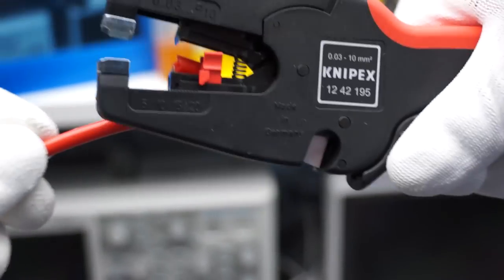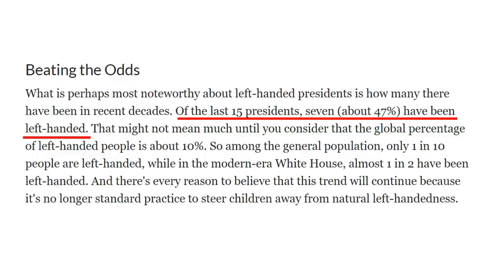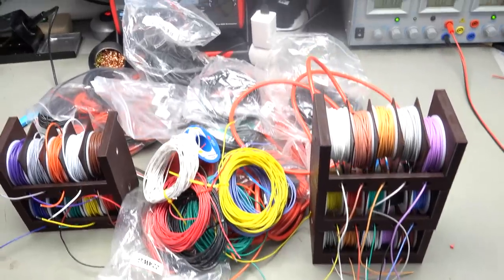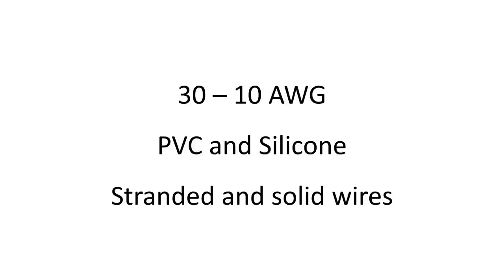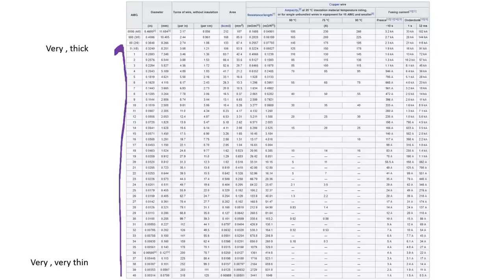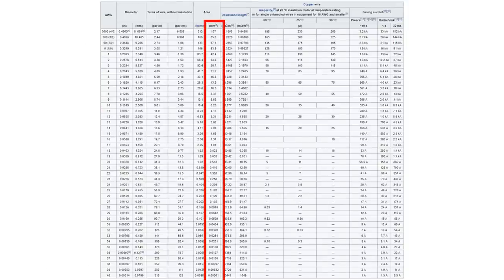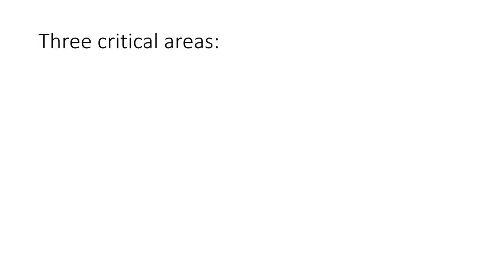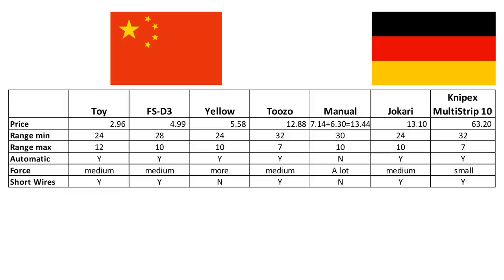#268 8 Wire Stripper Test: Germany vs. China. Who wins?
Stripping isolation from copper is an essential task for most of us. Today we will compare several wire strippers, and we will find out if the German strippers really are better than the Asian, as quite a few viewers suggested. And we will find out which strippers would fit a typical American president!